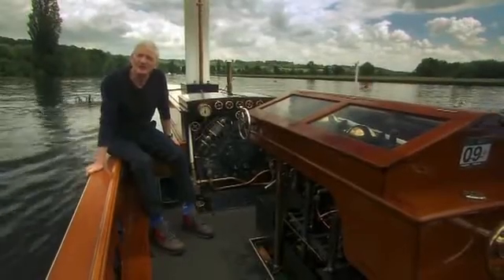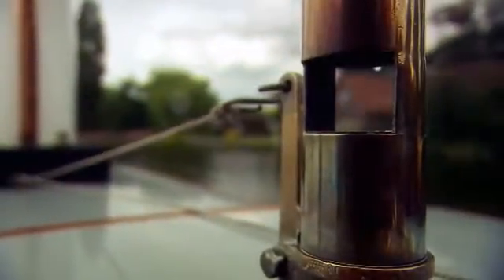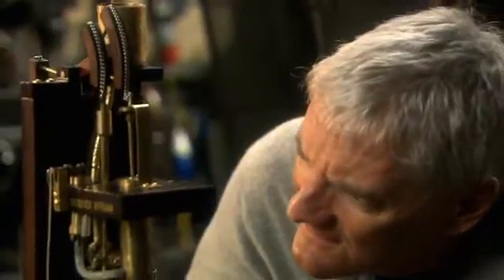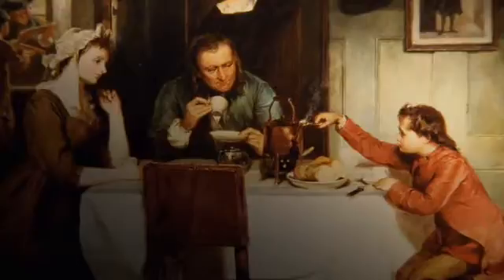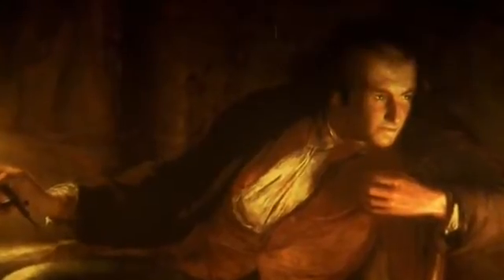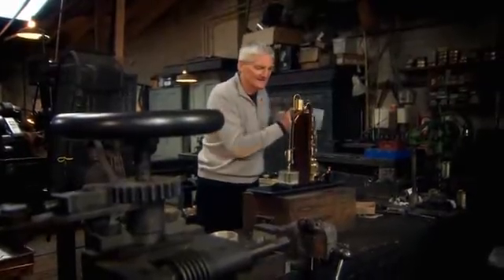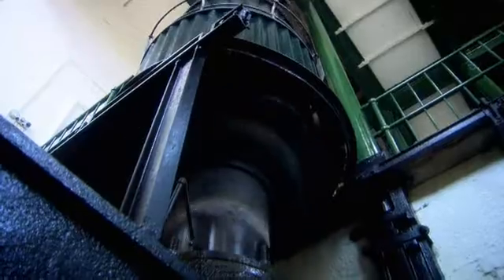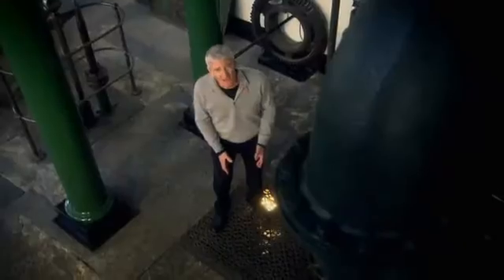Genius of Britain - The Chemical Brothers - Episode 2 (part 2/5) SUB ENG - ITA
Britain's top scientific names tell the story of the British science
and ingenuity that has been at the forefront of some of history's
greatest advances